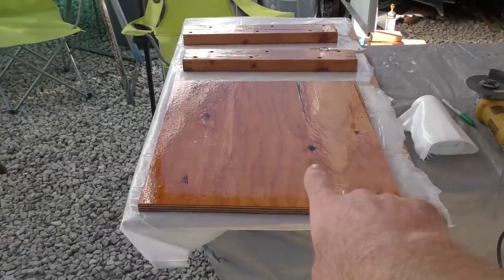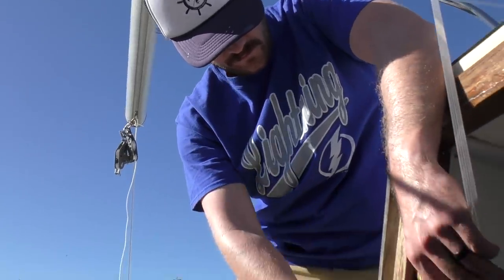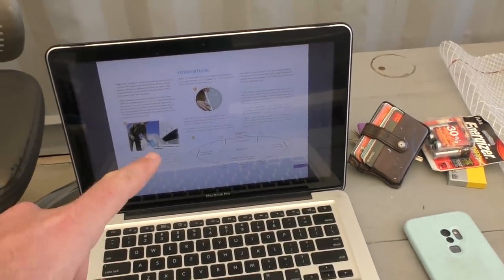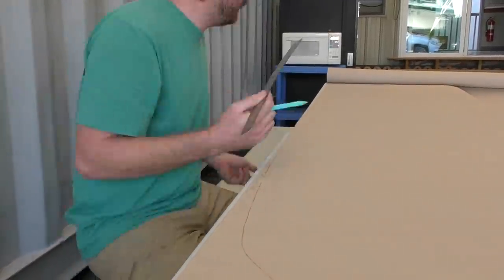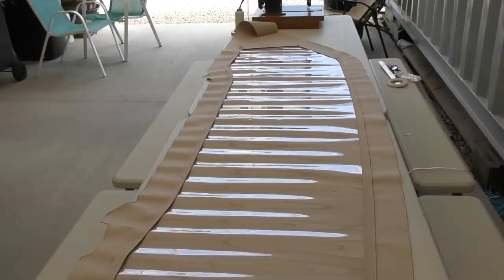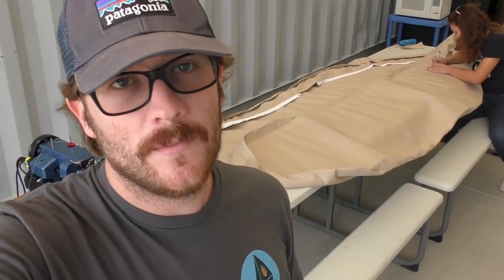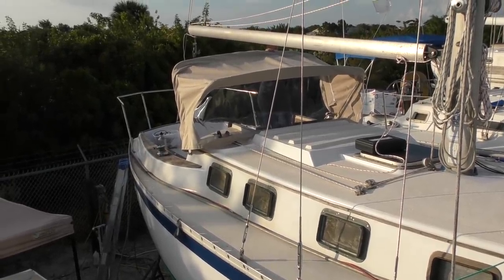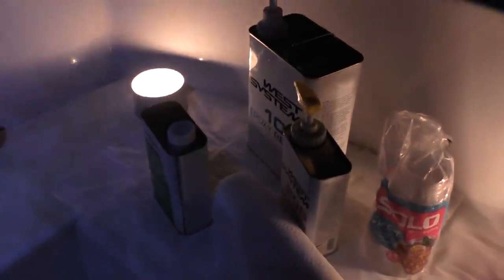67. Our FREE BOAT is Back in the Water! | Learning the Lines - DIY Sailing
Where have we been???

Well, the simple explanation is we had to fire up the afterburners on our necessary boat projects to be able to get in the water before the 15th, meaning no time for editing and minimal filming. Why before the 15th? The yard we were at decided to more than double the liveaboard fees with very little notice, basically forcing us out of there. We had to be in the water by the 15th because they were going to stop moving boats for the holidays and the new fees take effect Jan 1st. That was enough motivation for us to work all day and night in order to be where you see Freebie now in this video.

We put together all the footage we had of the past few weeks to get you completely up to date. Going forward, we have much more time to spend filming, editing, and uploading to YouTube, so we'll be getting back to our normal schedule starting soon.

Getting in the water is a big step for us and the YouTube channel. There will still be lots of DIY, but the footage will be much more varied and will finally include sailing, electric motor testing, travel, diving, kiteboarding, fishing, etc.